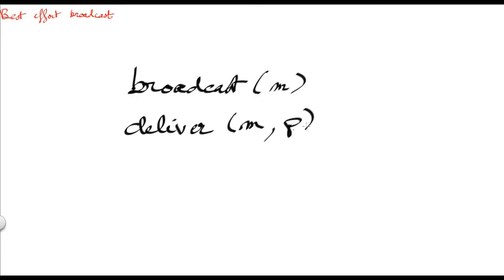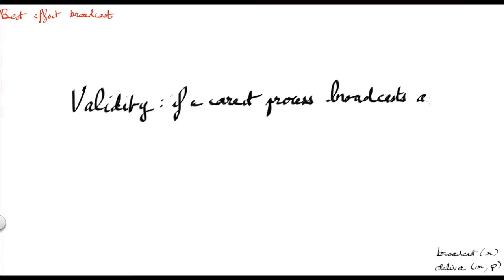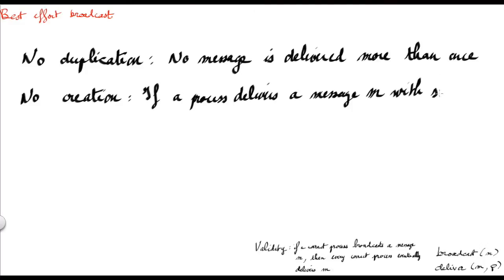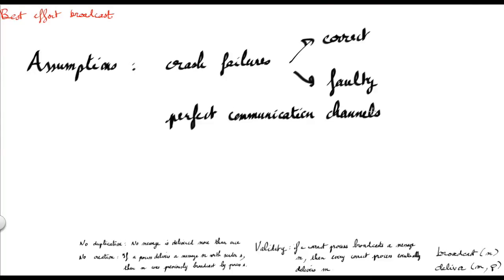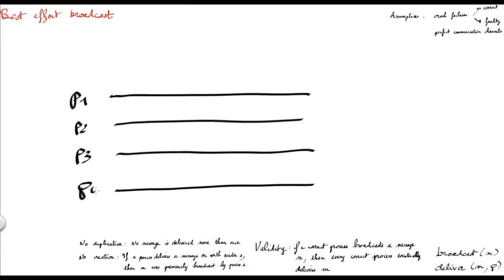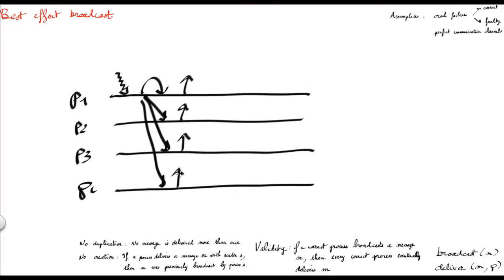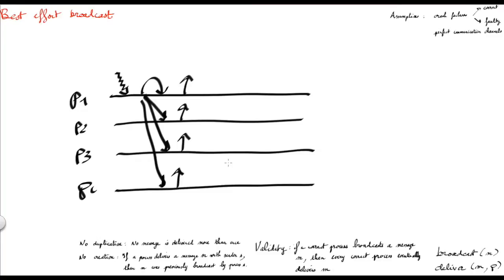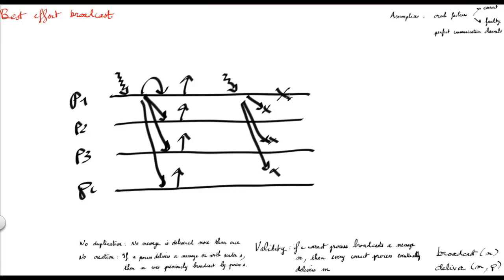Best Effort Broadcast | Vivien Quema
This lesson explains the best effort broadcast protocol.